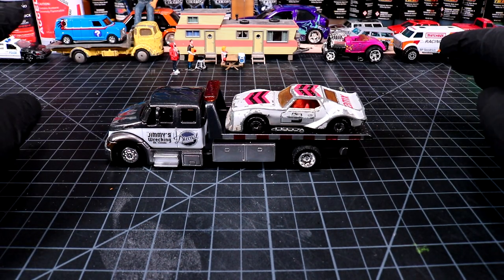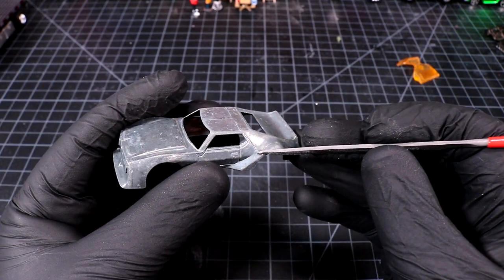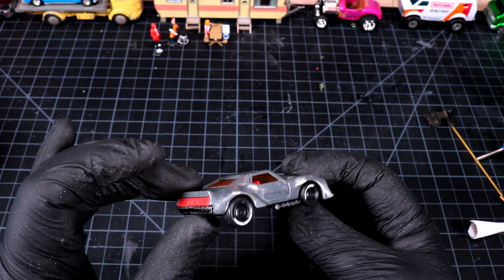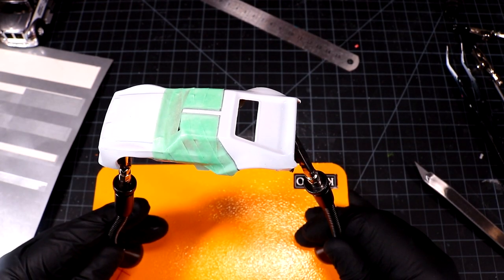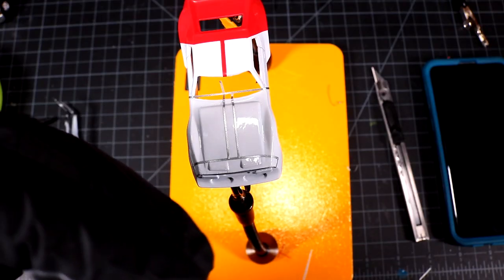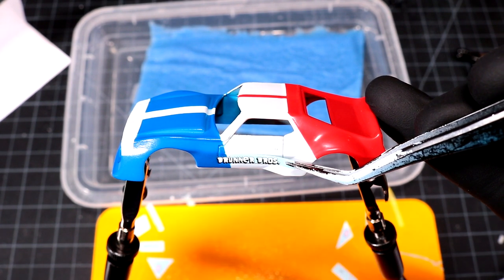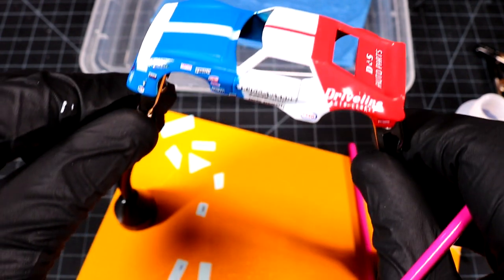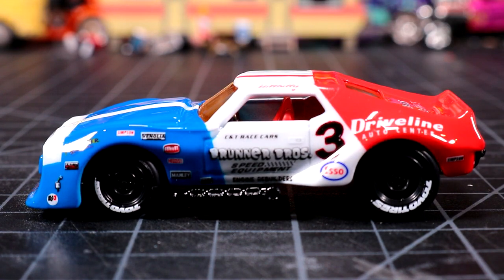Painting Matchbox Cars - AMX Pro Stocker - Custom painted Diecast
Painting Matchbox Cars - AMX Pro Stocker - Custom painted Diecast. Today I take a pretty plain old Matchbox AMX Pro Stocker and spiff it up a bit. I went above and beyond a normal restoration and decided to do a full on race car with it.  I think it turned out great!  Have a look. The short winching stop motion bit was a clip from Adventures with Jimmy Episode 2- Which is basically the adventures of this little 1:64 scale diecast man that lives in the trailer you see on my work bench.  The series is still in testing to see if it'll become par of the channel or not.
you can check it out here, its pretty funny I think.  but I'm kinda nuts.

Song:On-the-way
Artist: ian-post